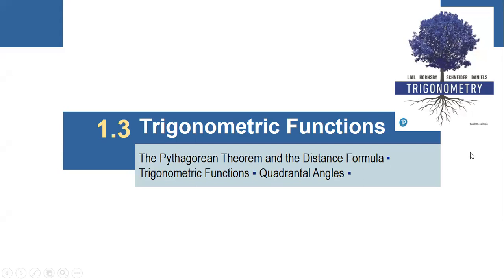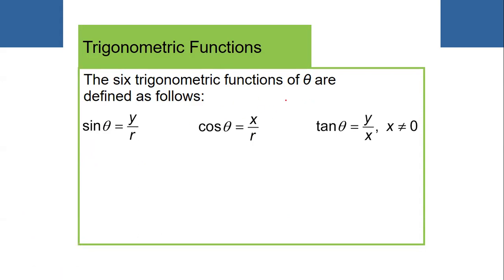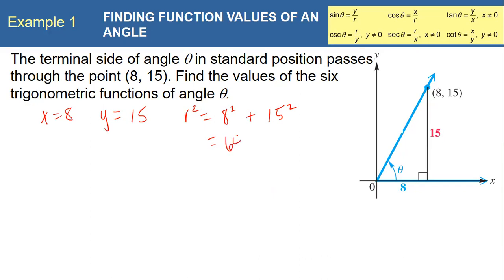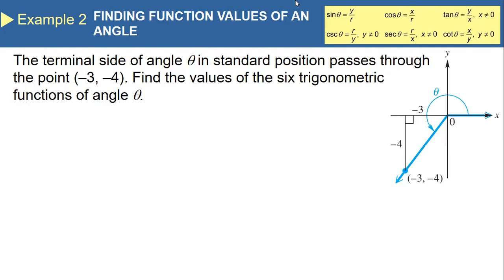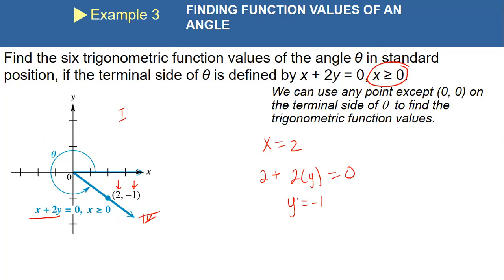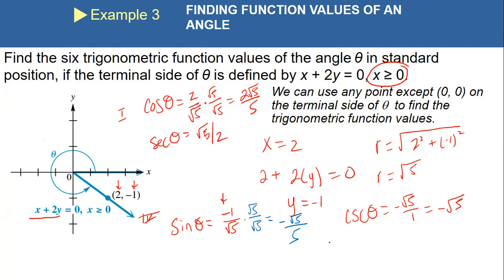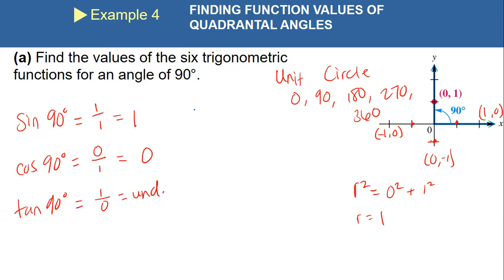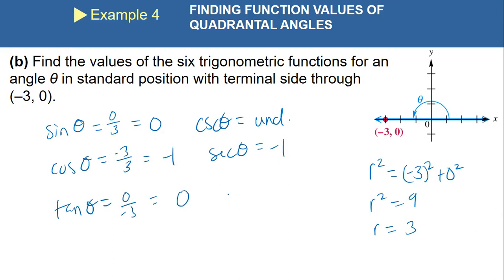1.3 Trig Functions